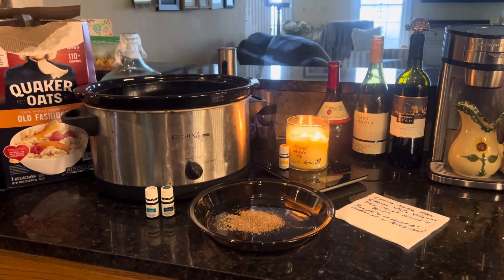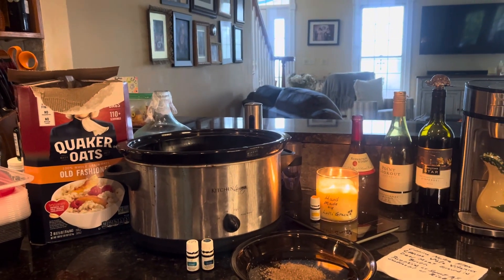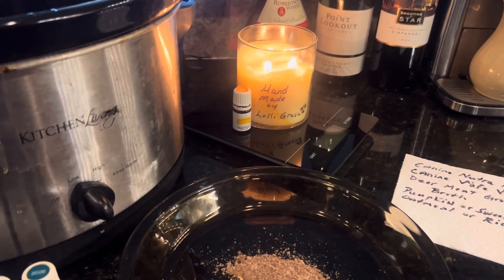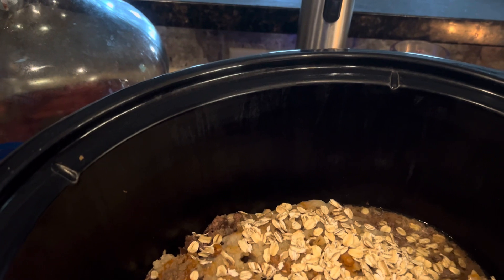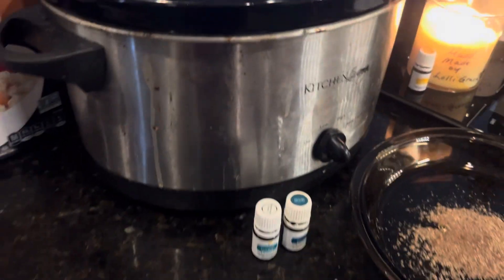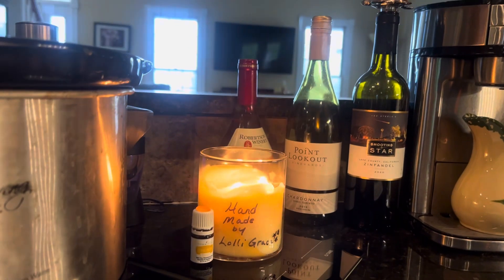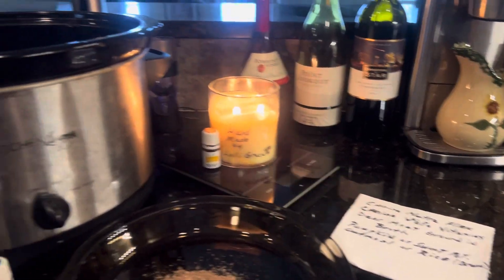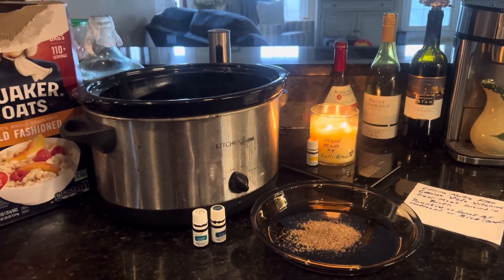July 27, 2023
Homemade puppy food by Lolli Grace ✨

For all our great organic products and Puppies 🐶🐾🦴